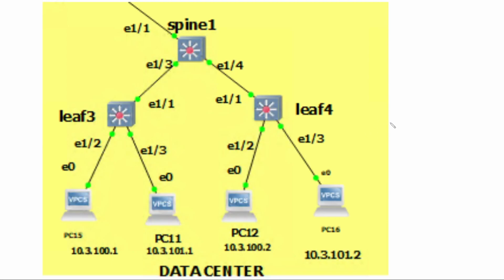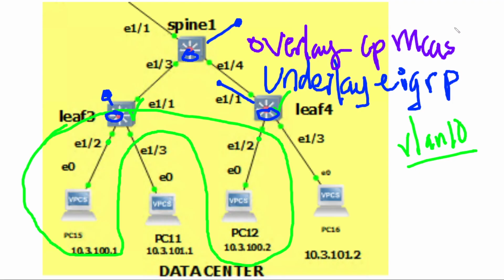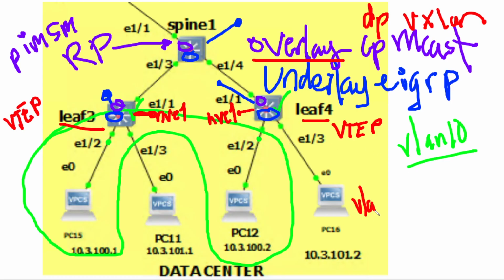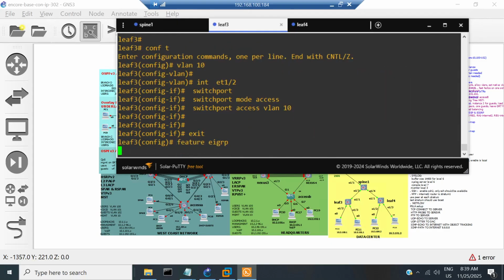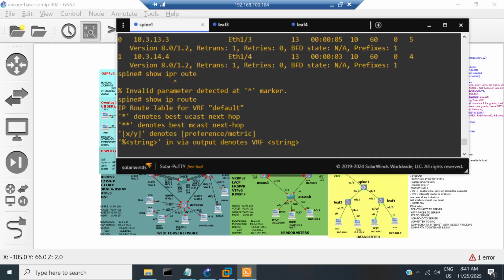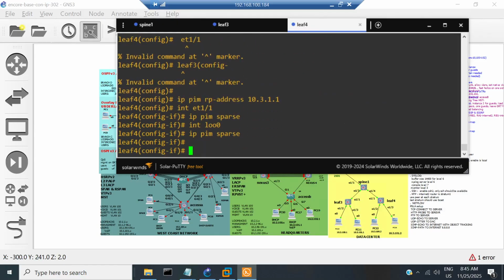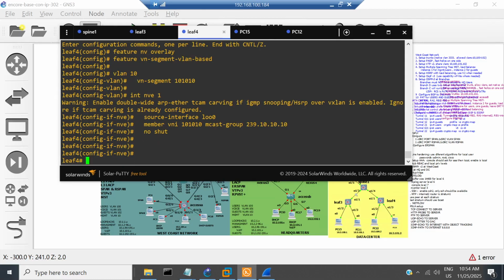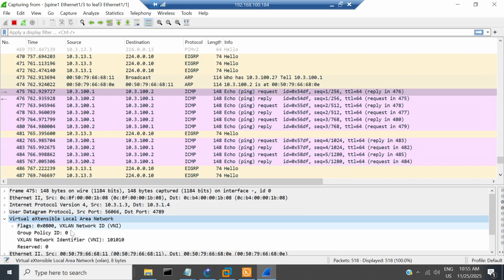ENCOR 2.3.b VXLAN 5/7 LAB FOR L2 FORWARDING